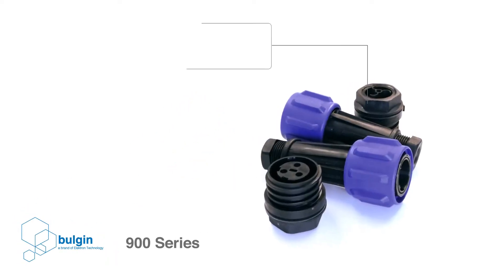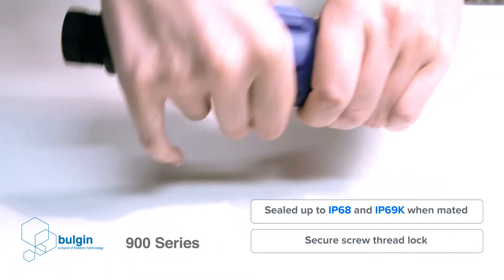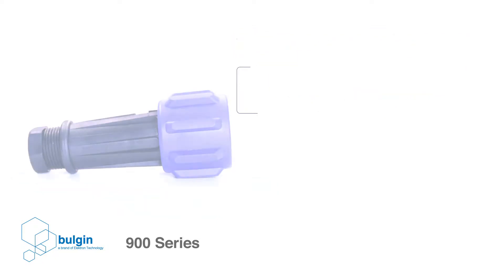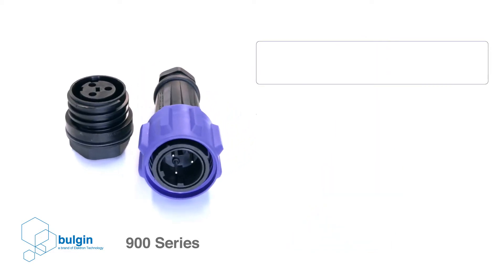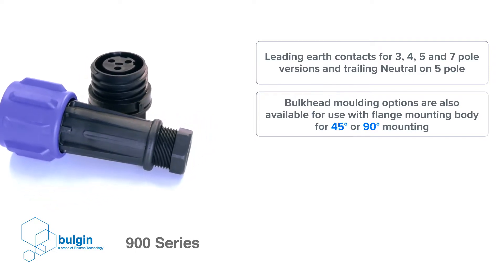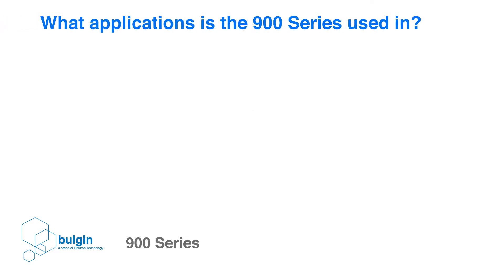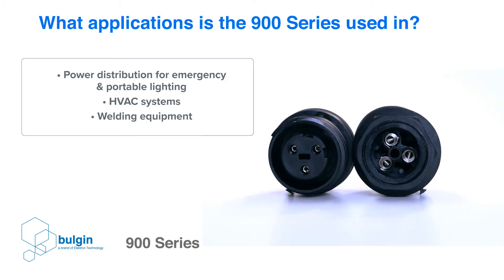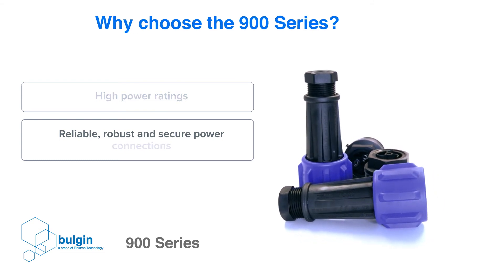Bulgin 900 Series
The Bulgin 900 Series

Our most high powered circular connector in the Buccaneer range capable of up to 32A, 600V ac/dc ratings. Sealed up to IP68 and IP69K, the 900 Series features a secure screw thread lock to ensure robust high voltage connections. This Buccaneer series is well suited to applications requiring dust and waterproof connections for single or three phase power distribution.

Carrying UL, CSA & VDE approvals, these heavy duty cable connectors are ideal for a variety of harsh environment applications such as sewerage and water works, construction sites, external lighting as well as industrial machinery, pumps and motors.